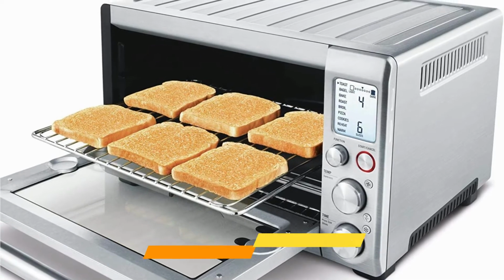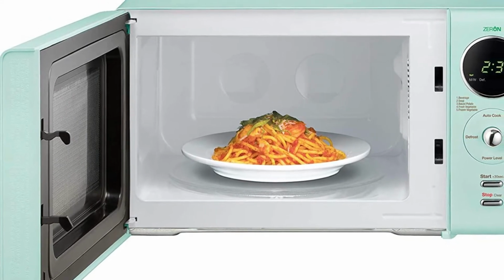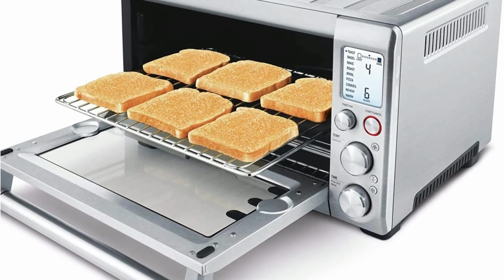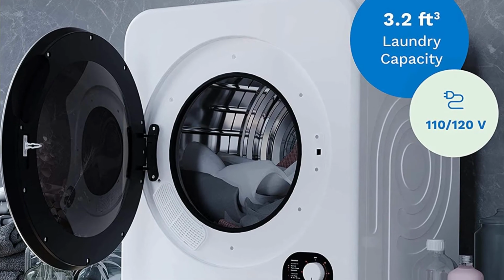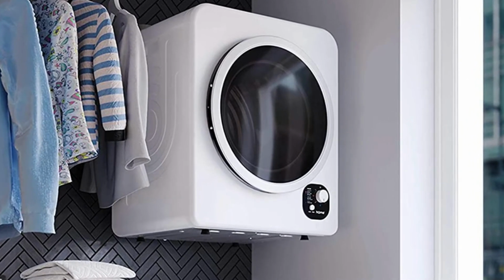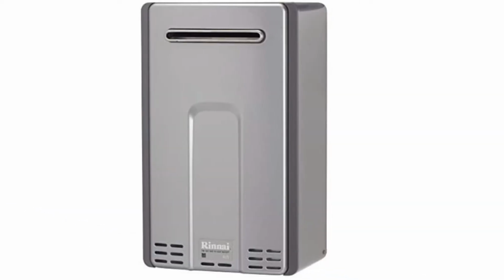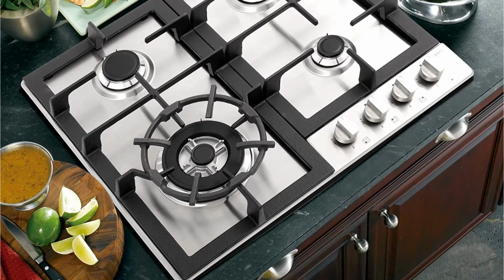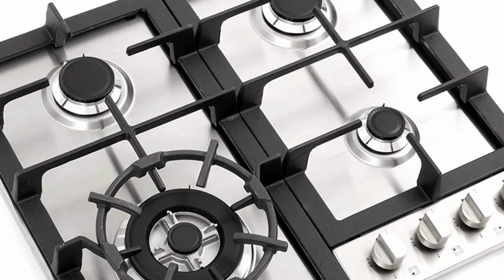5 Best Compact Appliances in 2023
Maximize your space without sacrificing functionality with our guide to the best compact appliances in the UK. Our expert review covers the top models available, including features, size, and user reviews to help you find the perfect compact appliance for your home.

► More details of the best compact appliances:

1️⃣  Cosmo 640STX-E 24" Gas Cooktop.

2️⃣  Rinnai RL75eP Hot Water Heater.

3️⃣  Homelabs Compact Laundry Dryer.

4️⃣  Breville BOV800XL Smart Oven Convection Toaster Oven.

5️⃣  WINIA WOR07R3ZEM Retro Microwave.